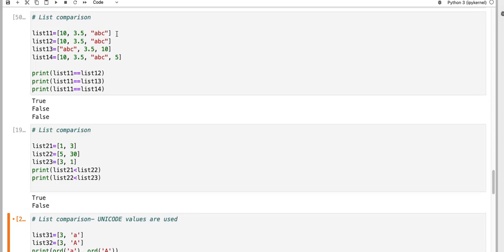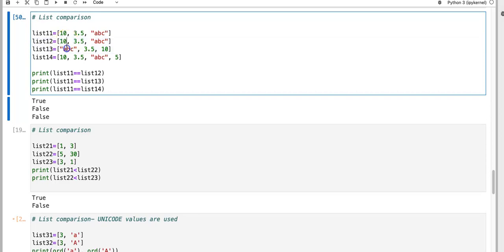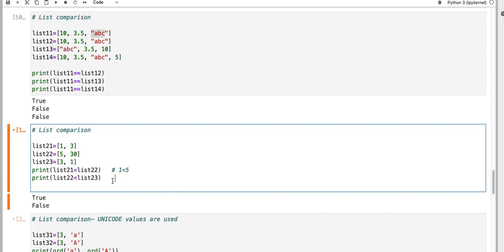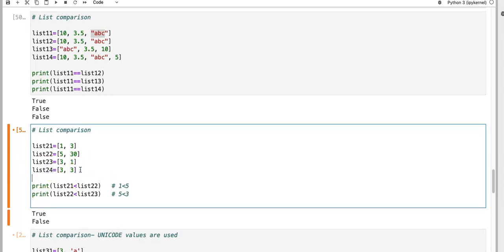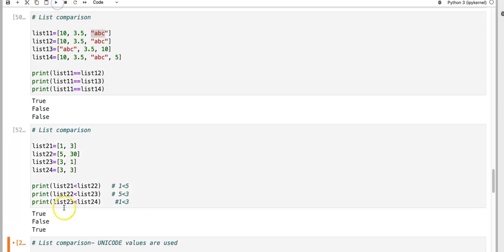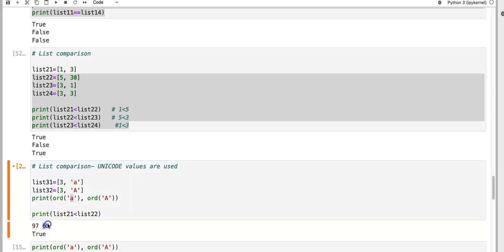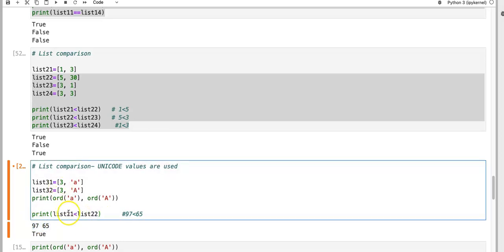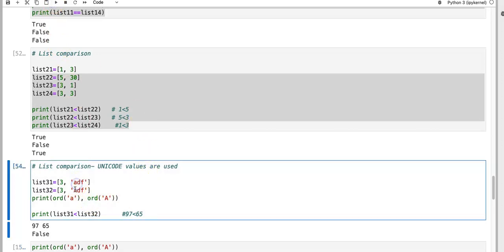11.5 PythonListComparison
python list